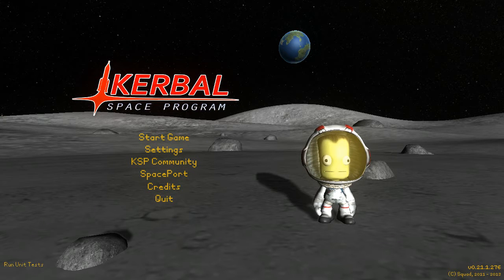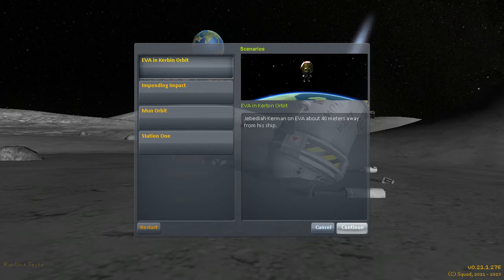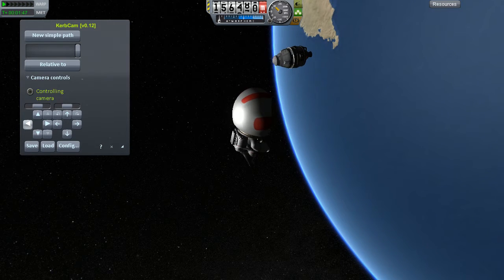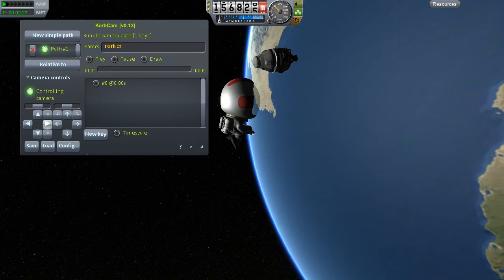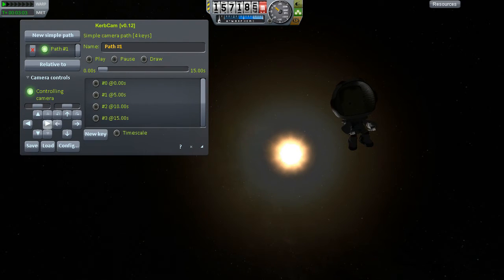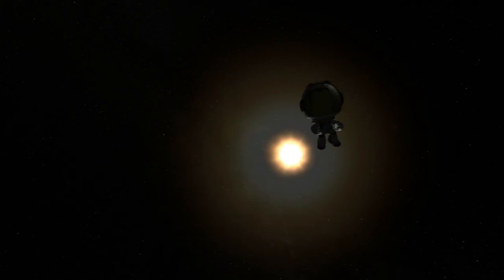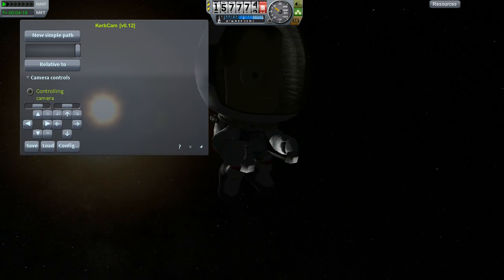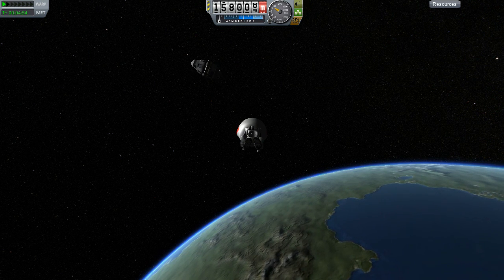How to Make a Cinematic in KSP (Kerbal Space Program)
I show you how to make a cinematic/machinima in Kerbal Space Program.